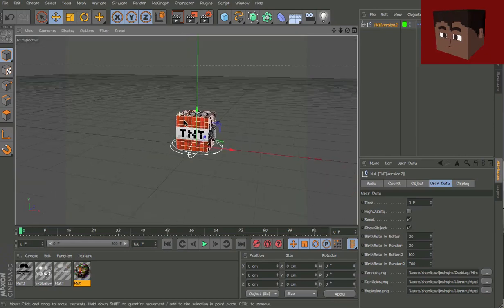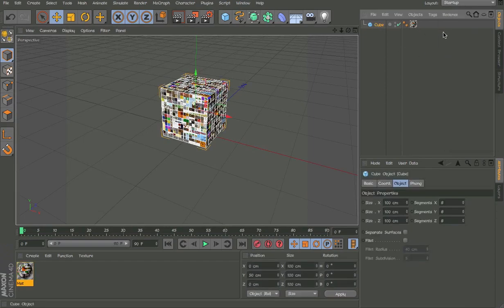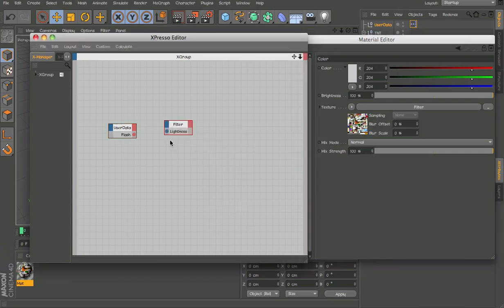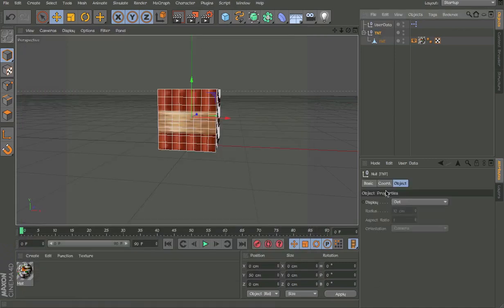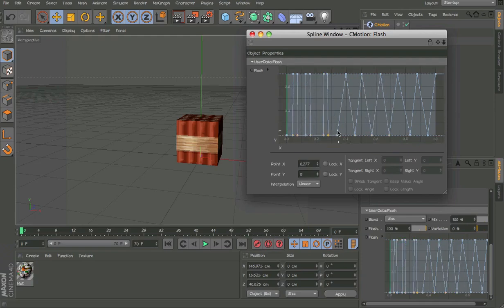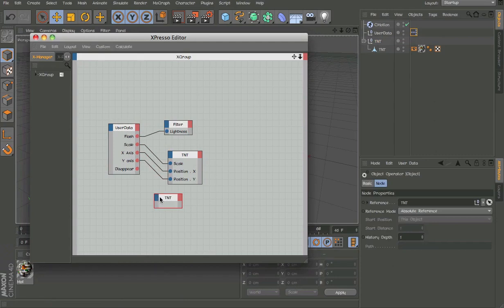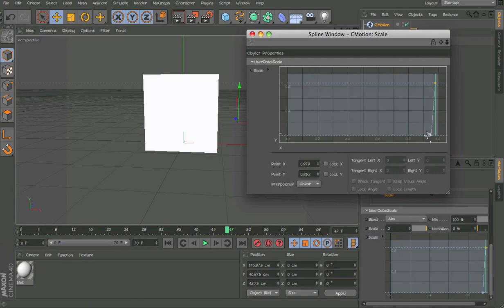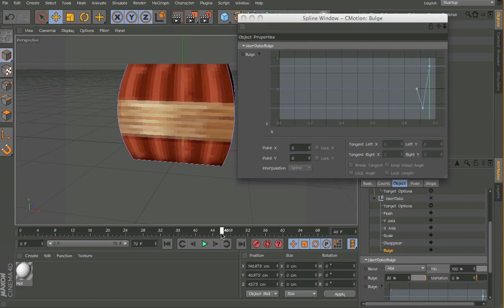Cinema 4D - Minecraft Advanced TNT Tutorial (Part 1)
This goes through the first bit of the TNT animation. I use a lot of Cmotion and xpresso so this will take a while to make. I tested out some new things in the video as you could see :). Tell me if you liked the idea. It came from this guy

If you are wondering yes, I am brown in color. I come from Sri Lanka not India, I am 15 and live in France